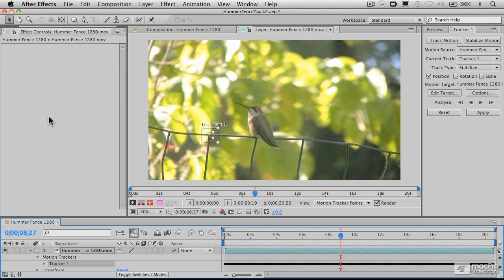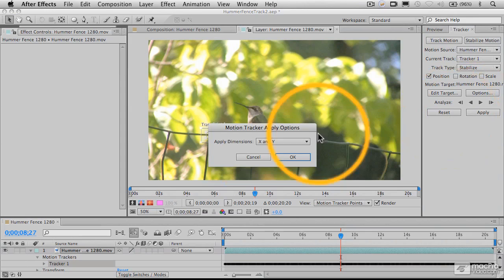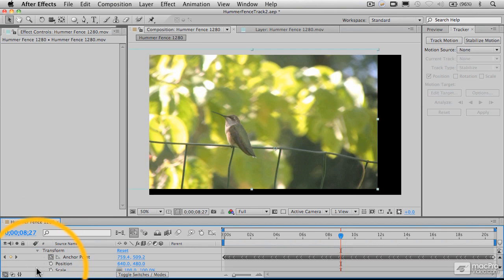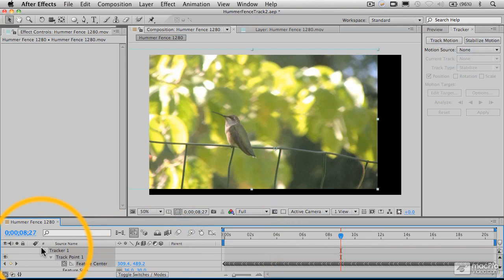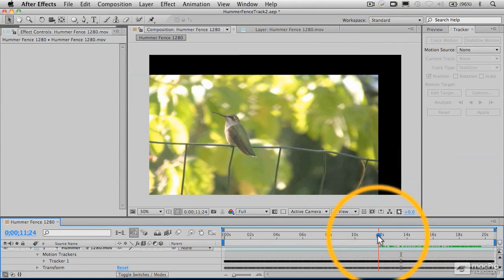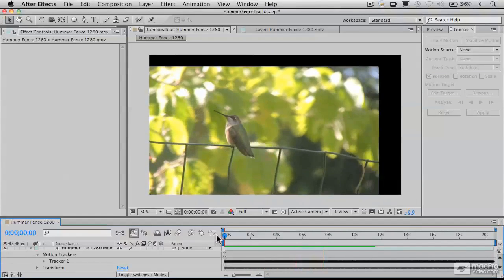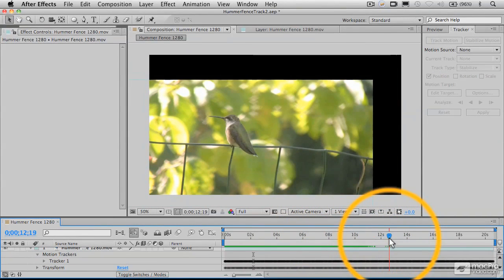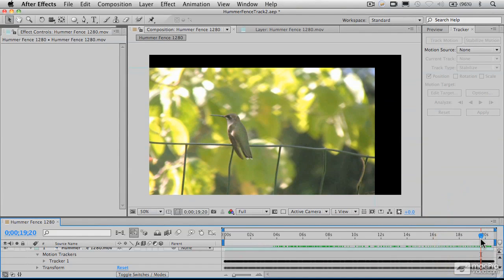After Effects CS5 201: Motion Tracking and Stabilization - 5. Stabilizing The Layer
Video 5 of 20 from macProVideo.com's After Effects CS5 201: Motion Tracking and Stabilization

Learn the ins-and-outs of After Effects' Motion Tracking and Stabilization techniques with special effects expert, Richard Lainhart.

Have you ever wanted to transform your "Shaky-Cam" hand-held footage into a smooth as silk Steady-Cam shot? How about seamlessly replacing the words on a road sign as it was shot from a speeding car? You can with this tutorial on Adobe After Effects: Motion Tracking and Stabilization.

This stealth technology, first developed for military use for intrusion detection and facial recognition is a standard feature in After Effects. It's a "must know" technique that every video producer and editor has got to have in their personal production arsenals.

Join star trainer, Richard Lainhart, as he demystifies the motion tracking process. You'll learn the how to accurately map the X/Y pixel data of an object in a scene. Next, you'll see how to use that very same data to generate the necessary coordinates to stabilize a scene and/or track an object's motion as it moves through a scene. Though this not the simplest of processes, Richard Lainhart breaks it down into easy to follow, understandable steps.

Using handheld footage he shot specifically for this tutorial Richard completely smooths out a jiggly, nervous surveillance video shot of a fugitive hummingbird trespassing on a fence. Then in the very same scene, employing motion tracking techniques, he completely pixelates out the the "perp" hummingbird's face as he/she flees the scene of the crime. This is awesome stuff! And there's more ...

Next Richard takes motion tracking to a new extreme by seamlessly replacing the text on a "moving" sign using advanced mulit-point tracking and corner pinning. The sign's changing perspective makes this an very interesting task! Many different techniques come together to make this kind of advanced video voodoo possible and Richard is there, explaining everything, every step of the way.

So check out this hip new tutorial by our special effects maestro Richard Lainhart and you'll be excited to include motion tracking and and stabilization into your next production.